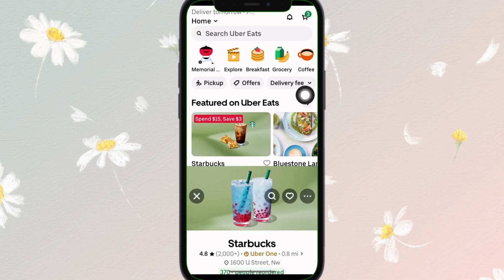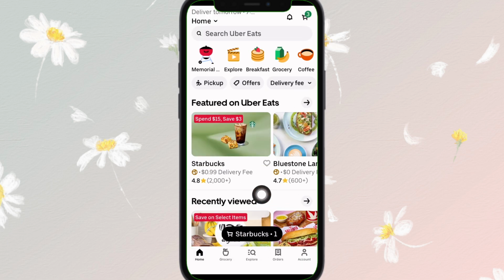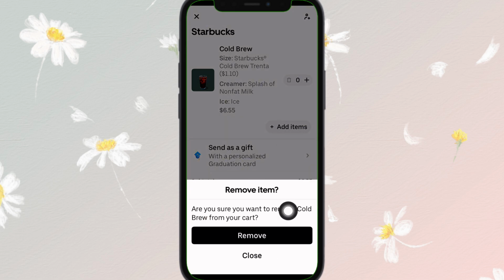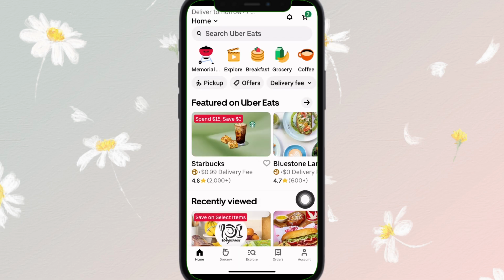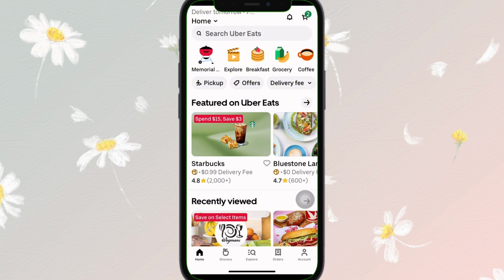How to Cancel an Order on Uber Eats 2025?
Need to cancel your Uber Eats order? This easy-to-follow tutorial will show you exactly how to cancel an active order. We’ll guide you through the steps to access your ongoing order and initiate the cancellation process.

👉 Learn how to cancel your order promptly to ensure a smooth experience. With just a few taps, you can stop your order before it's too late.

🎬 Watch till the end to make sure your cancellation is successful!